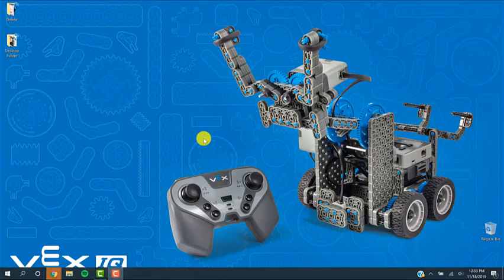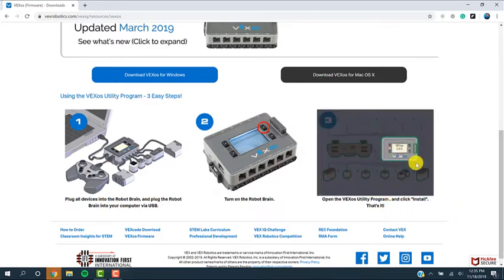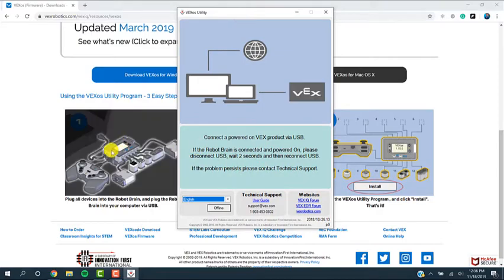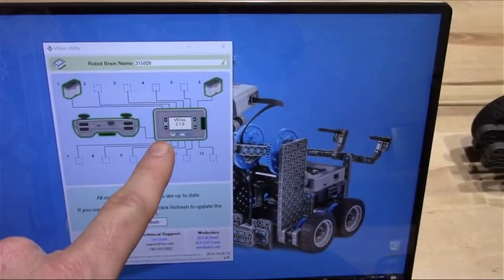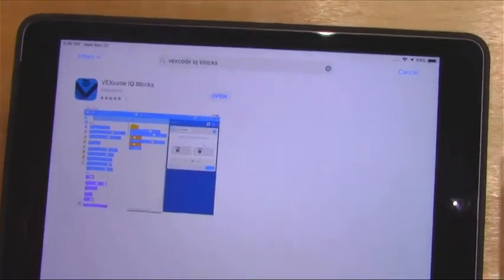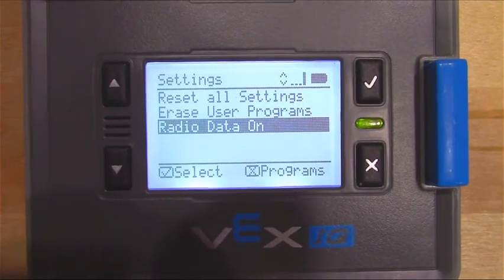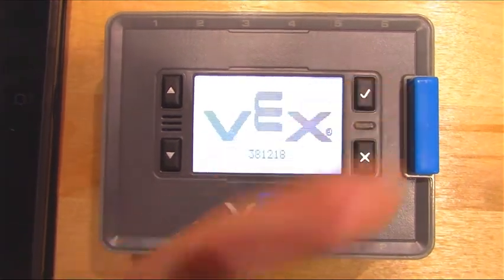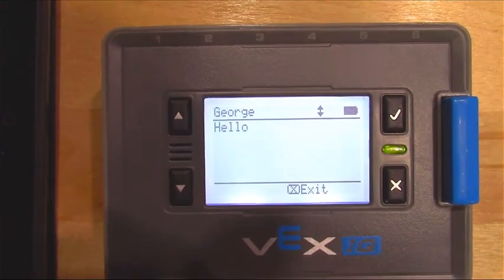How to Install VEXcode IQ Blocks on your iPad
This video will walk you through the process of installing VEXcode IQ Blocks on your iPad and getting your robot set up correctly in order to download your code onto it.